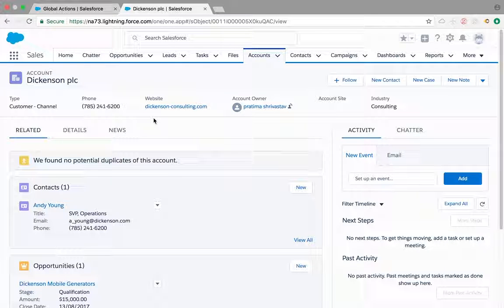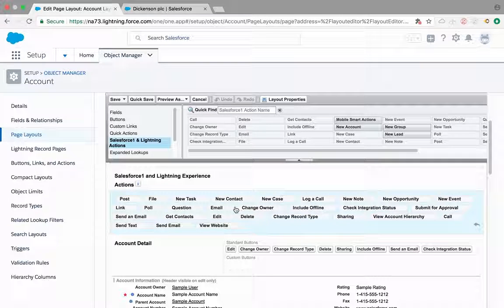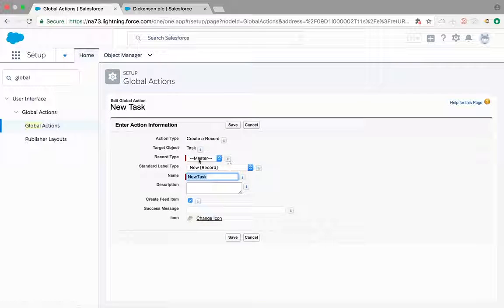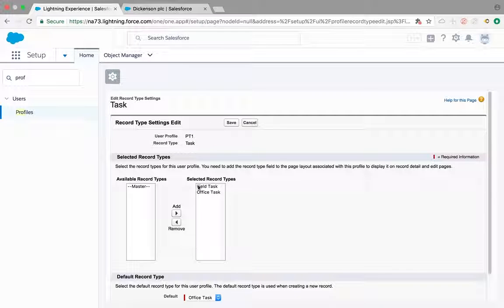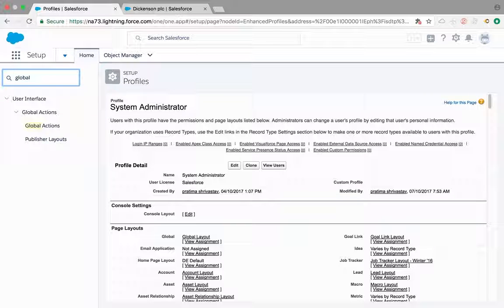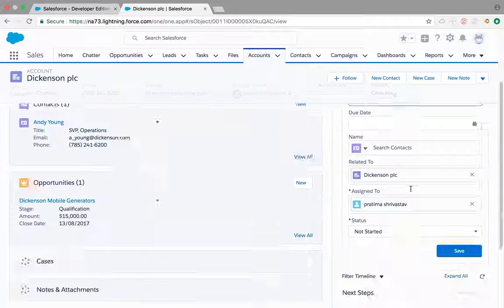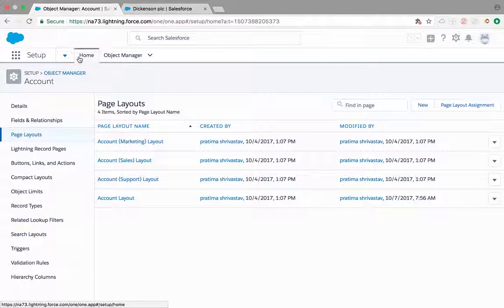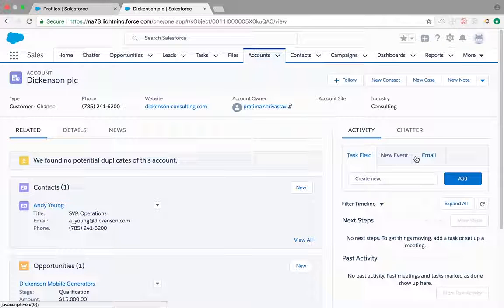New Task not showing in Lightning even though it is added to the page layout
Quick Tips on how to configure New Task and Log a Call for different record types under Activity tab and How to fix the issue of not seeing New Task under Activity even though it is added on the page layout.